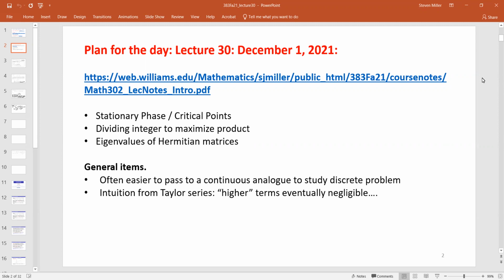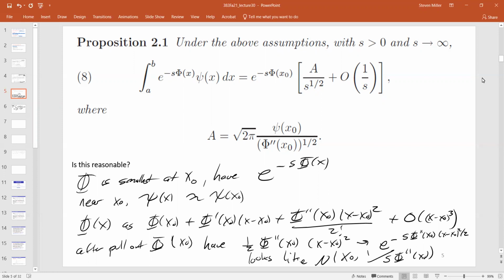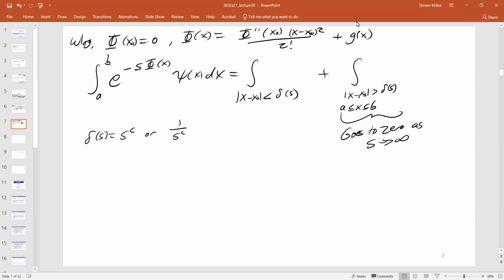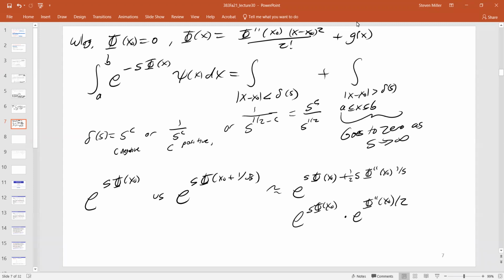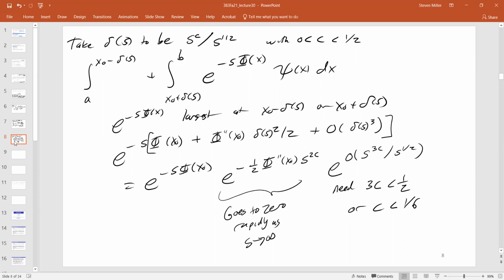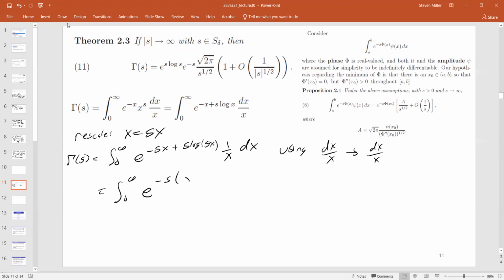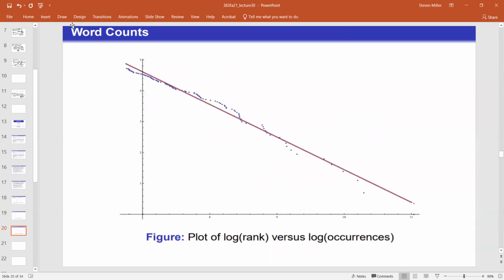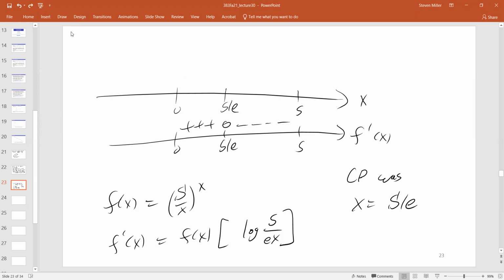383Fa21 LaplaceMethodII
Math 383: Complex Analysis, Lecture 3, December , 2021: Steven Miller, Williams College: Laplace's Method II, Stirling's Formula, Discrete and Continuous Optimization, Maximizing a product of terms with a fixed sum